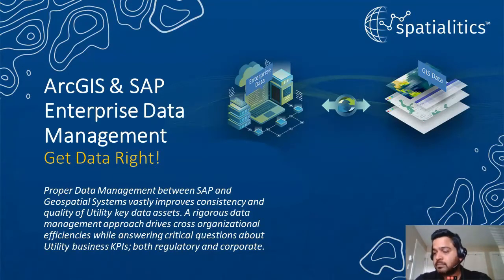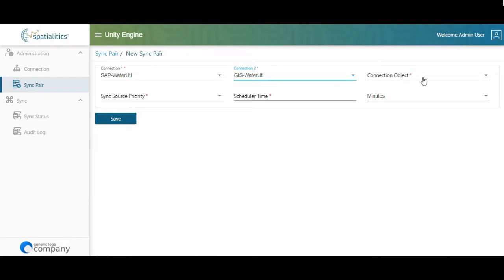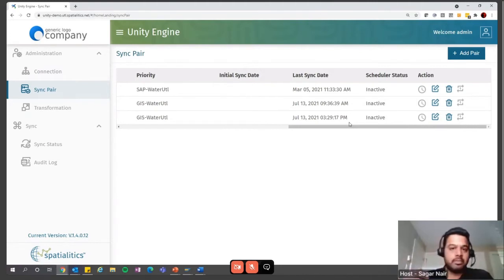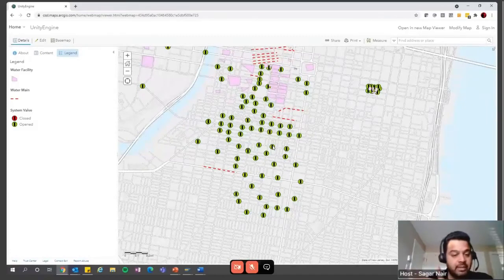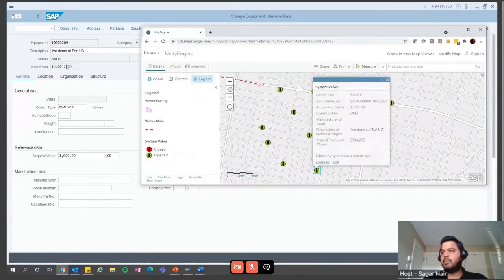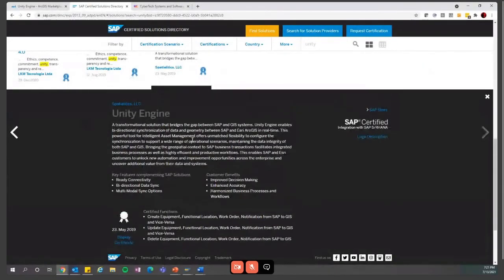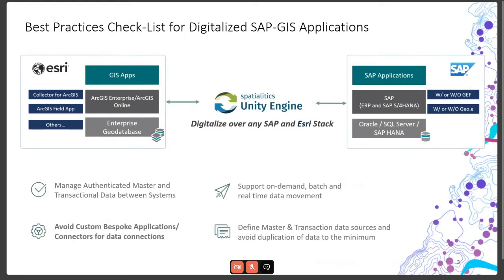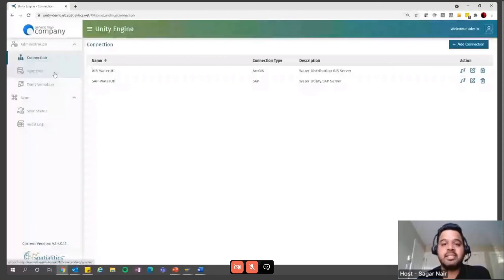Master Data Management between ArcGIS and SAP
An innovative offering that connects Esri ArcGIS with SAP and other Enterprise systems in real-time, providing bi-directional synchronization. Unity Engine helps customers to correlate business and geospatial data from the two systems of record for deeper insights. This ensures that the business and geospatial data for each asset remains synchronized and enables the organization to run their business with utmost efficiency.